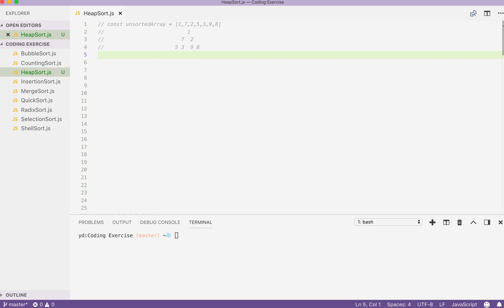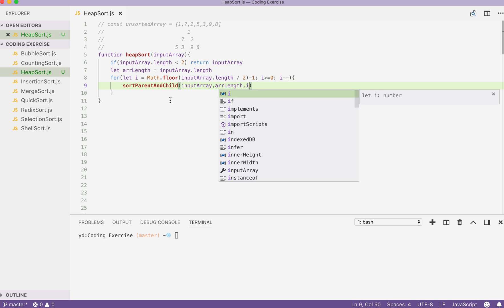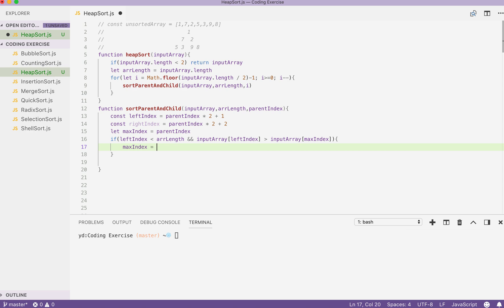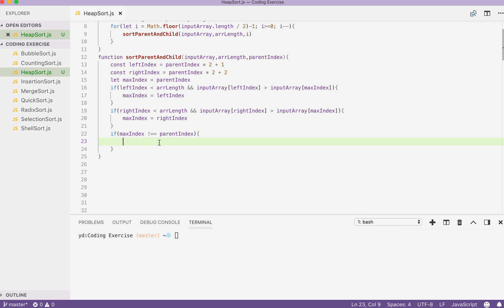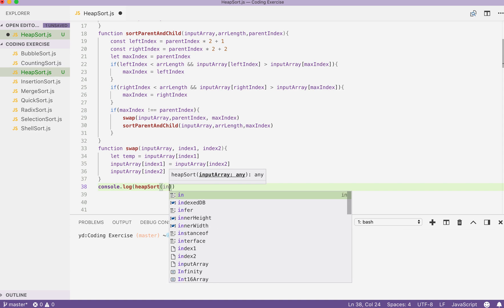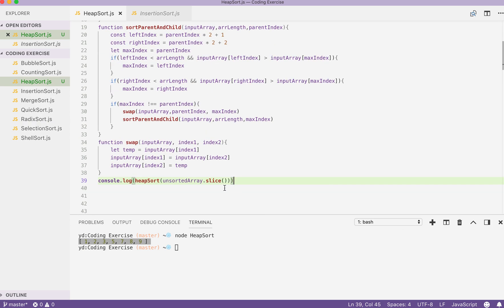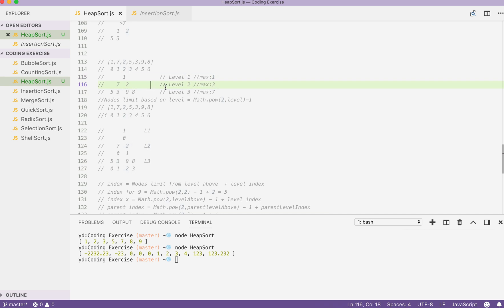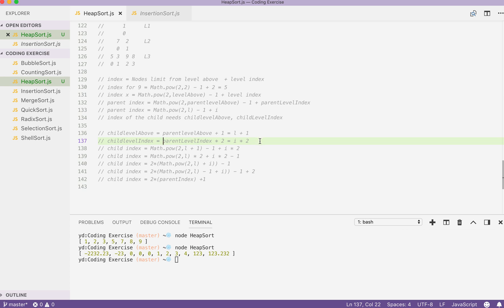Heap Sort Solution In JavaScript (in-depth)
Explain how left child node index = Parent node index * 2 +1, and why math.floor(inputArray.length /2) -1 is equals to the last parent node that has at least one child node